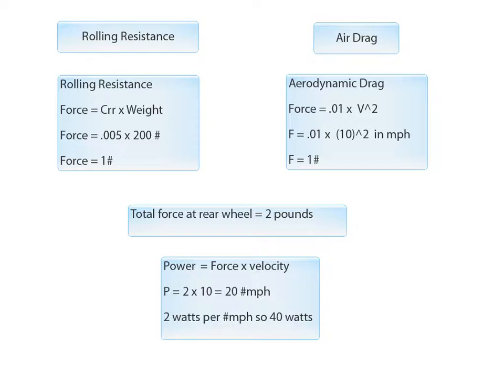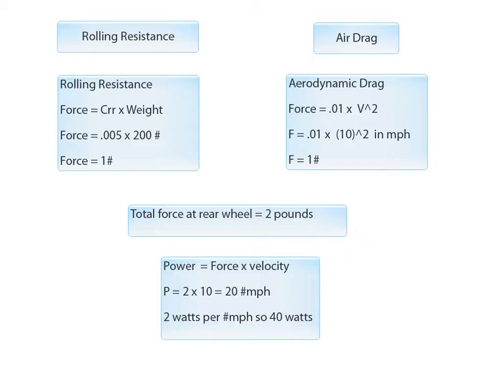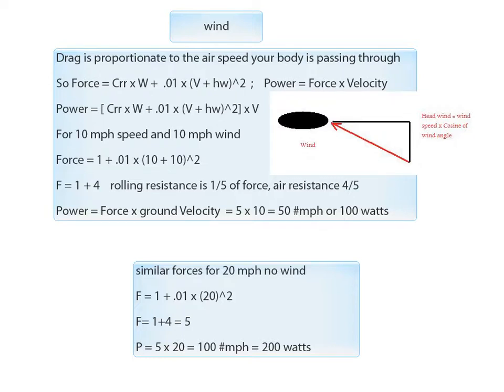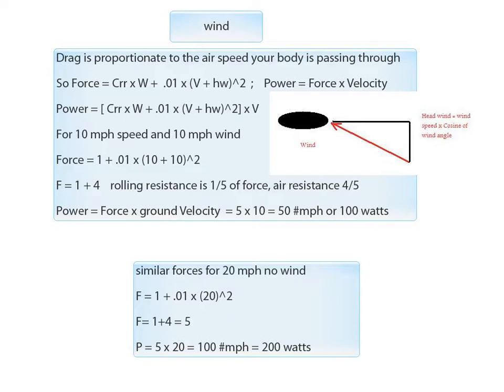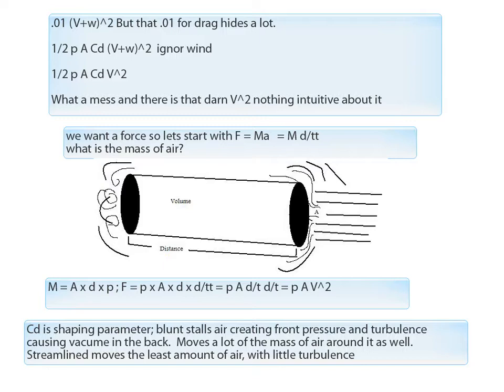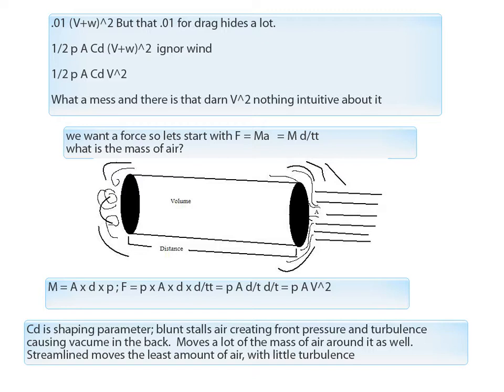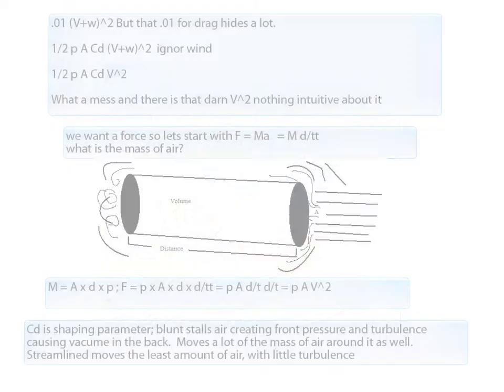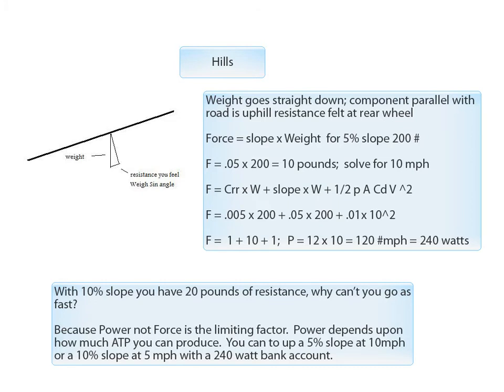bike equations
Force and Power equations; Rolling Resistance, Aerodynamic Drag, and Hill terms